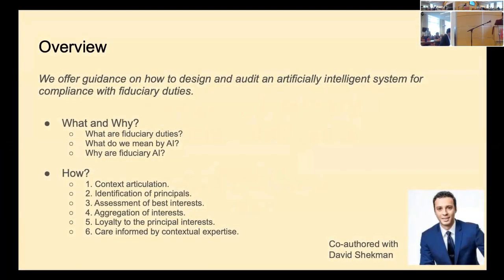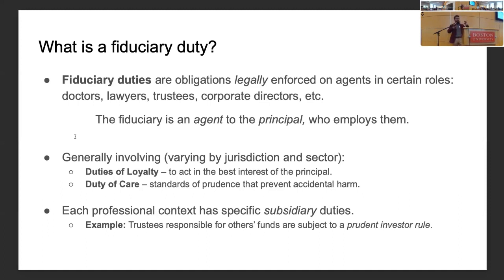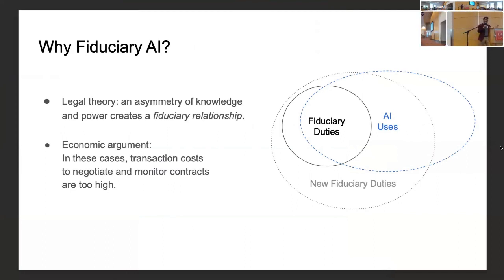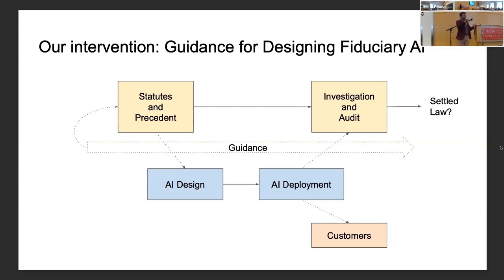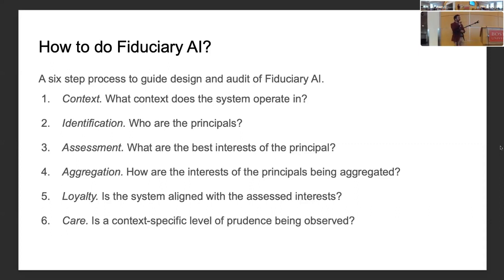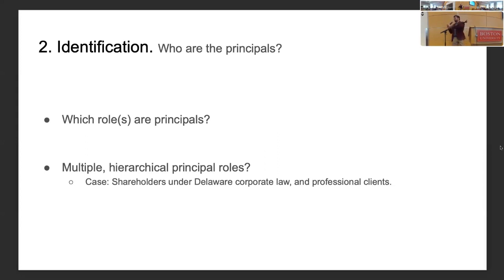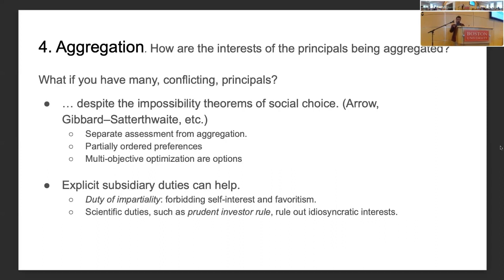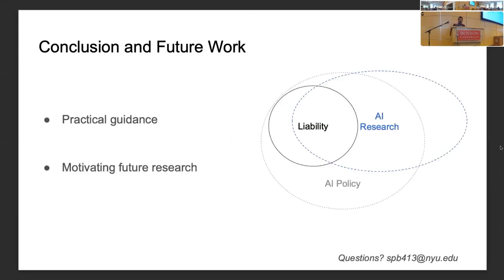EAAMO'23: Designing Fiduciary Artificial Intelligence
Session: Labor & Money

Authors: Sebastian Benthall and David Shekman

Abstract: A fiduciary is a trusted agent that has the legal duty to act with loyalty and care towards a principal that employs them. When fiduciary organizations interact with users through a digital interface, or otherwise automate their operations with artificial intelligence, they will need to design these AI systems to be compliant with their duties. This article synthesizes recent work in computer science and law to develop a procedure for designing and auditing Fiduciary AI. The designer of a Fiduciary AI should understand the context of the system, identify its principals, and assess the best interests of those principals. Then the designer must be loyal with respect to those interests, and careful in an contextually appropriate way. We connect the steps in this procedure to dimensions of Trustworthy AI, such as privacy and alignment. Fiduciary AI is a promising means to address the incompleteness of data subject’s consent when interacting with complex technical systems.